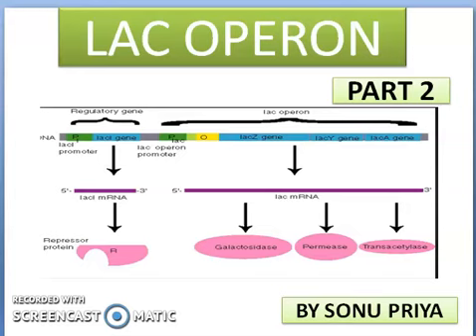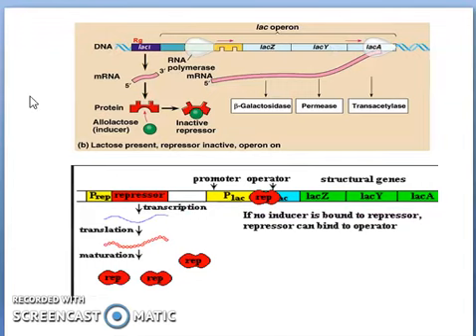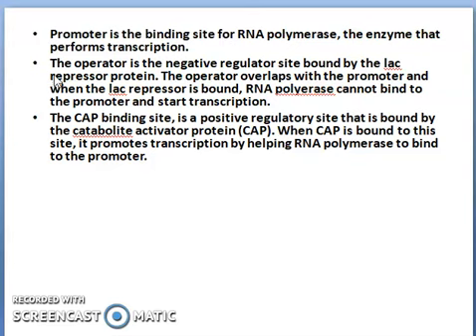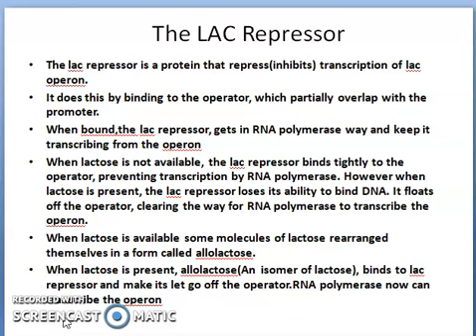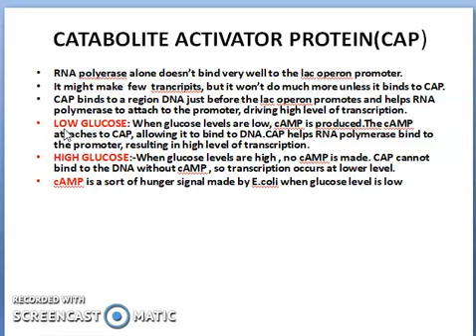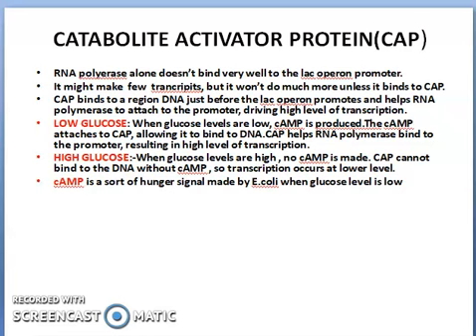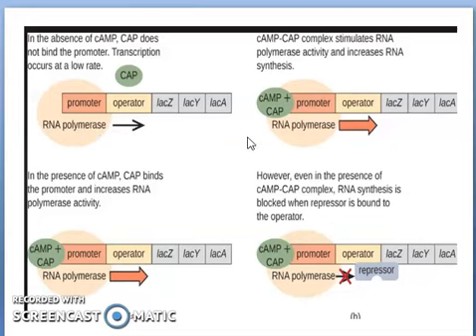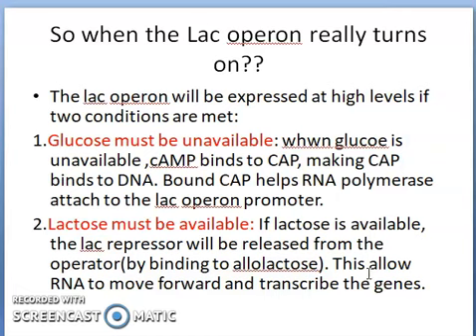Lac operon for csir net part2 by sonupriya